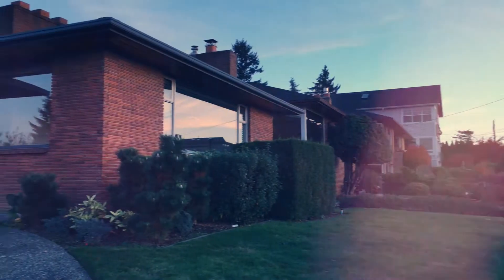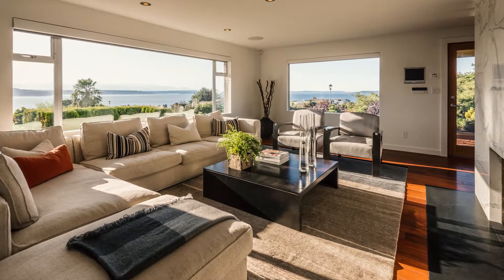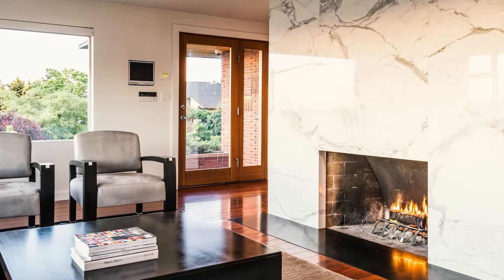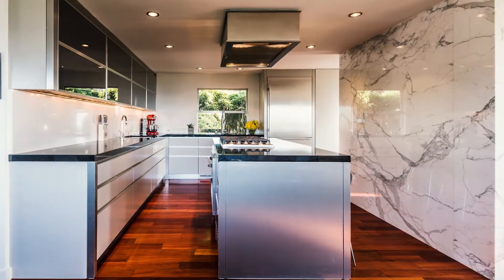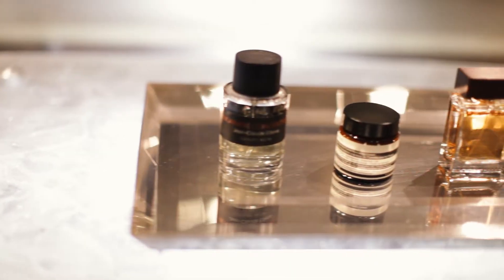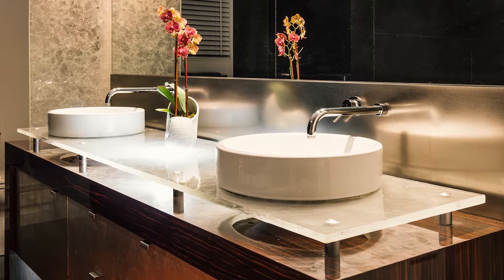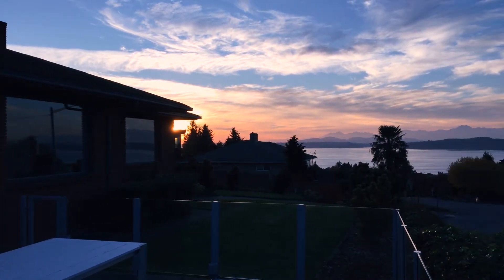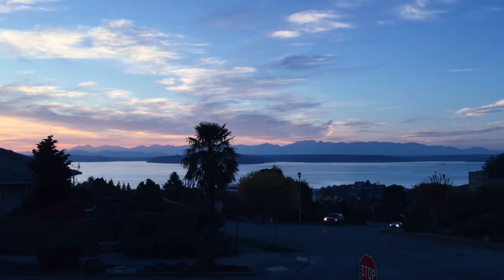West Seattle Mid-Century Home with Stunning Views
This is a video we did to recap a home we listed in West Seattle.  It was so stunning, we felt we needed to capture all of the details and share why we got over asking price and what buyers really valued.